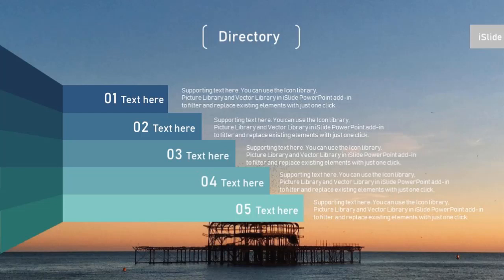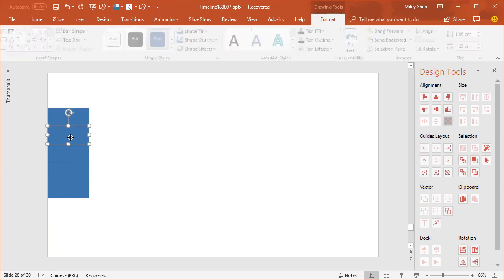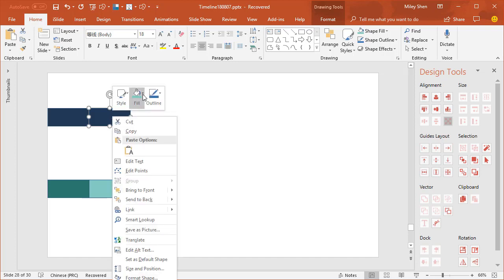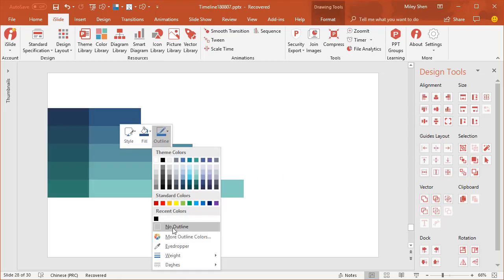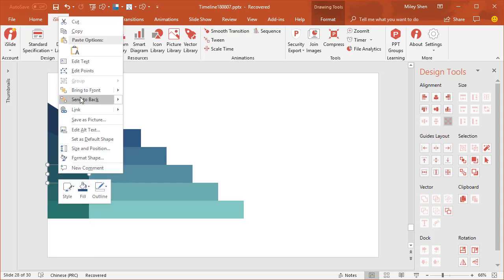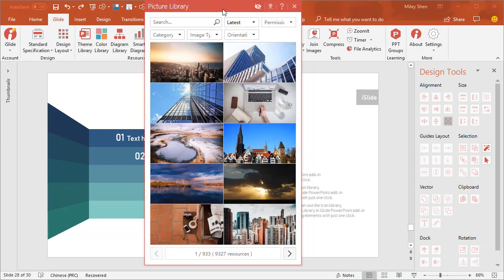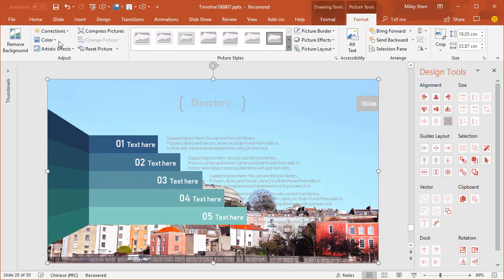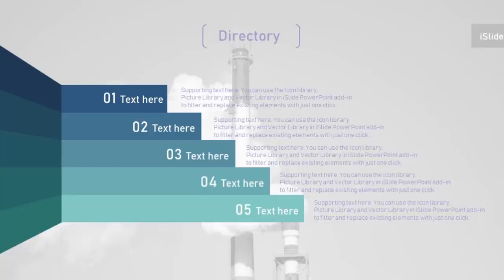How to Create Stylish Directory PowerPoint Slide with iSlide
The directory slide is very important for a PowerPoint presentation. It tells the outline of your presentation and is usually placed after the cover slide. In this tutorial, you will learn to make a simple and stylish directory slide in 4 minutes.